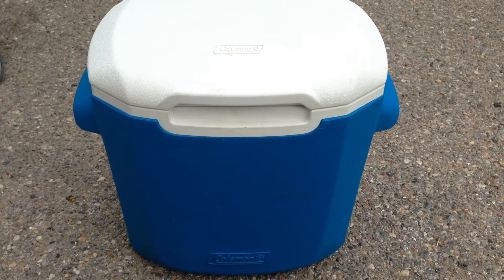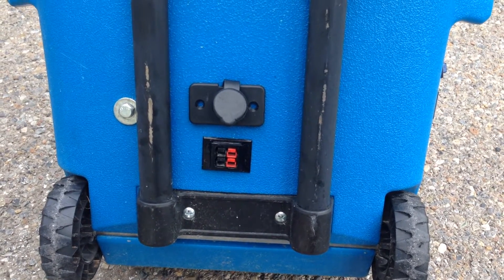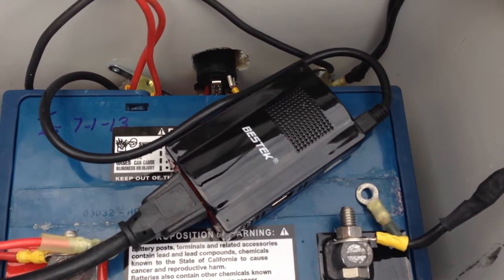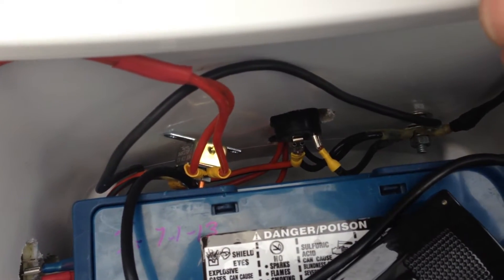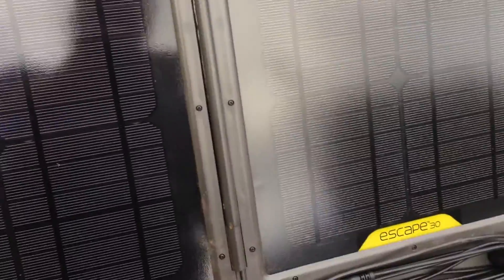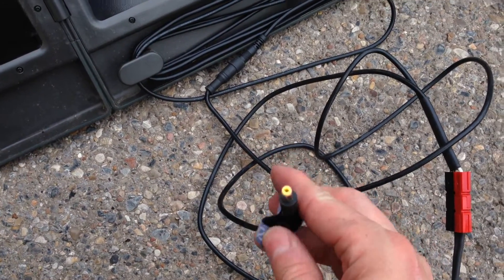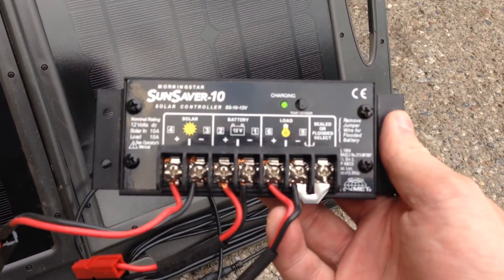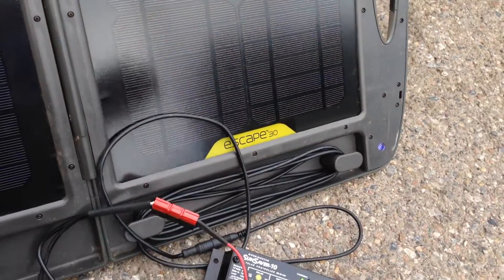12 volt portable power system - Built it yourself - Ham Radio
My homebrew 12 volt power system with Goal Zero solar panel, 55 Amp hour battery, Bestek 150W inverter.  I built this for use with my portable Ham Radio station for field deployment. I have used it many times at public service events and emergency communication exercises.  I have used it on LOTOJA, Bear 100, Little Red, and other events.  LIST OF EQUIPMENT IS BELOW

Coleman Cooler on Wheels (2015 price is under $19 at Walmart)

Batteries  :Anything that will fit will work.  I have used a AGM 35 Amp Hour or 55 Amp hour battery.  Need to measure the battery and inside dimensions of the cooler to make sure it will work.